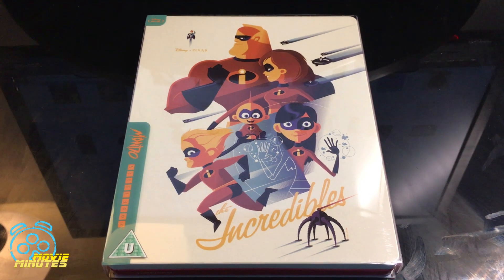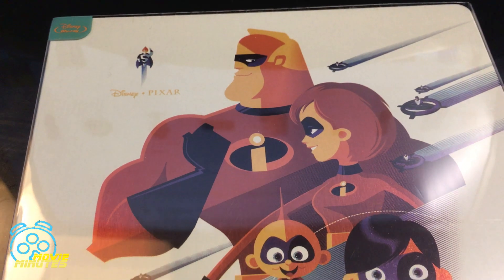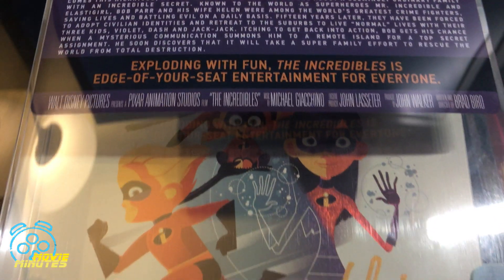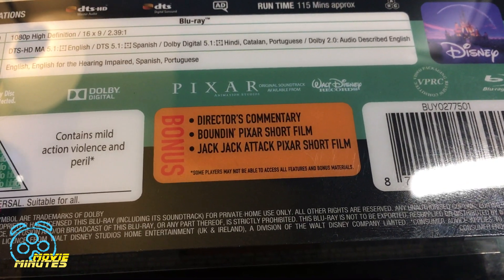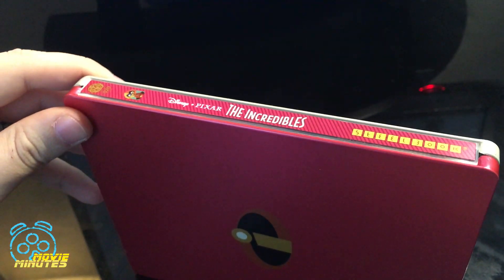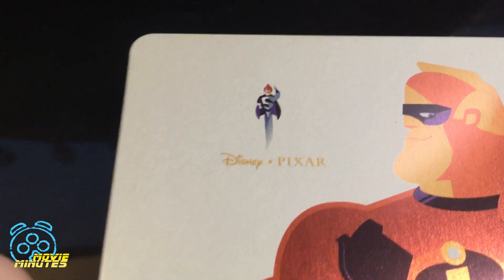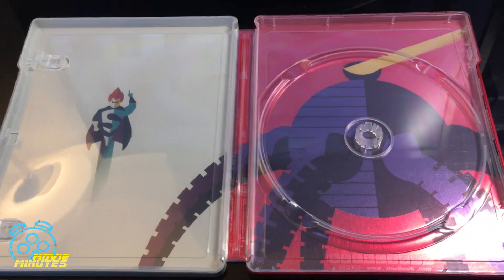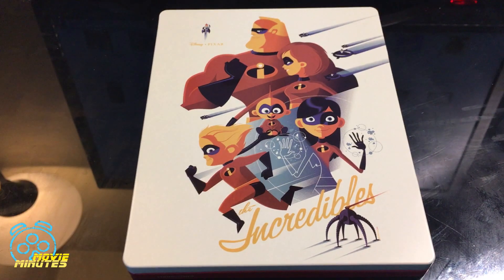The Incredibles-- Mondo Steelbook #20 (Zavvi Exclusive)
In anticipation of the highly-anticipated superhero sequel, Incredibles 2, I unbox the Zavvi exclusive Mondo steelbook for the original film!